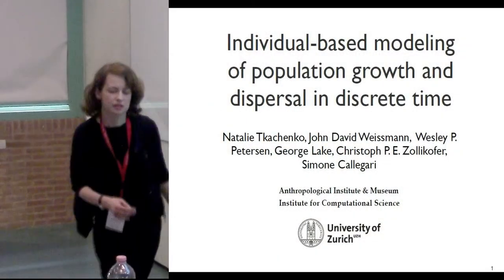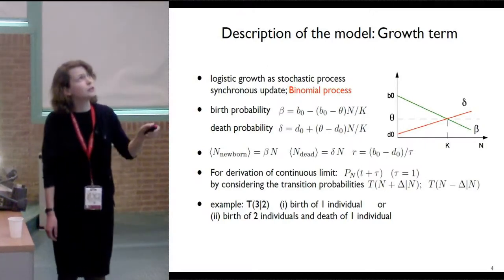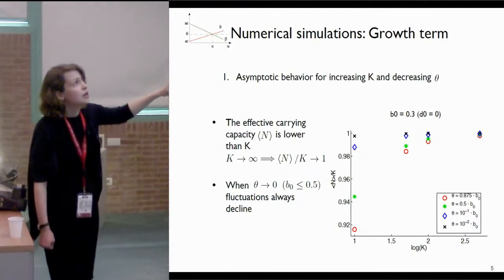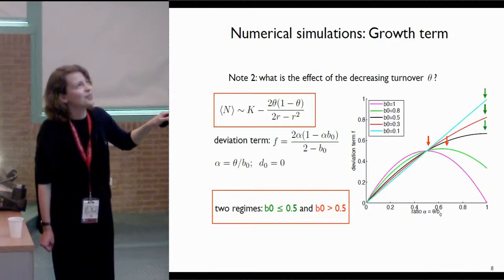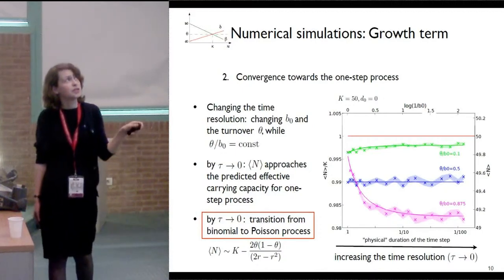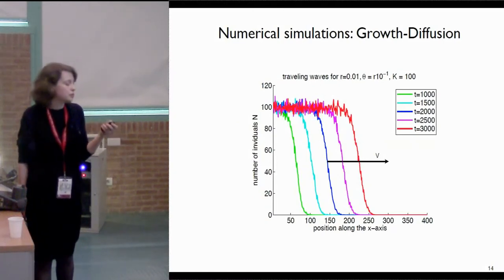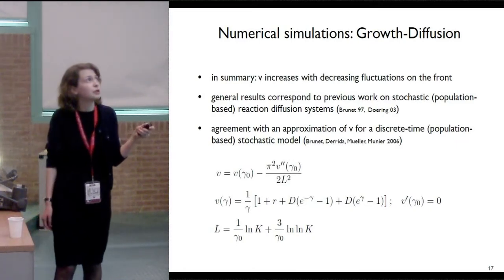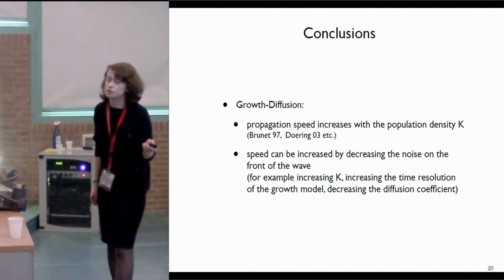Individual-based modeling of population growth and dispersal in discrete time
Abstract: There is an increasing interest in spatio-temporal models of ecological dynamics and evolutionary processes that take into account the fact that populations consist of discrete entities, i.e., individuals. Such models allow to consider individual variation explicitly and are well-suited to the study of stochastic processes. Individual-based models (IBMs) that can be analyzed analytically and numerically are one type of such discrete models. IBMs represent thus an important approach for modeling (past) human population dynamics, especially when investigating large-scale emerging patterns. A common property of individual-based growth and growth-diffusion models is however the continuous-time implementation, in which individual “actions” happen one at a time. This approach does not scale well when simulating large number of individuals, and is not easily parallelizable on distributed memory machines. For this reason, in this work we describe an individual-based stochastic model of growth and diffusion with overlapping generations which is suitable for large-scale simulations in structured environments. The model uses a discrete-time paradigm with constant time step; as a consequence all agents act simultaneously based only on information from previous time step. By describing the system with a discrete-time Master equation we show that our stochastic model approaches the Fisher-Kolmogorov model in the continuum limit. The properties of the model at different discreteness levels are analyzed by means of numerical simulations as well as analytical approximations. We confirm qualitative trends found in previous works on stochastic birth-death models and growth-diffusion models, and find some novel and interesting features; in particular, the discrete-time algorithm shows different noise properties compared to continuous-time stochastic models. We show how these features affect emergent properties of the population such as the effective carrying capacity and the dispersal speed: both tend to decrease for high level of discreteness. Due to the simultaneous acting of all individuals, the model can be parallelized and is suited for High Performance Computing. This allows to increase the spatial and temporal resolution as well as to consider larger spatial domains and longer simulation times. Thus, the model is suited for the simulation of large populations expansions during human history. We discuss possible expansions of the model and the inclusion of real observational data.

Authors: Natalie Tkachenko, Simone Callegari, John David Weissmann, Wesley P. Petersen,
George Lake, Christoph P. E. Zollikofer